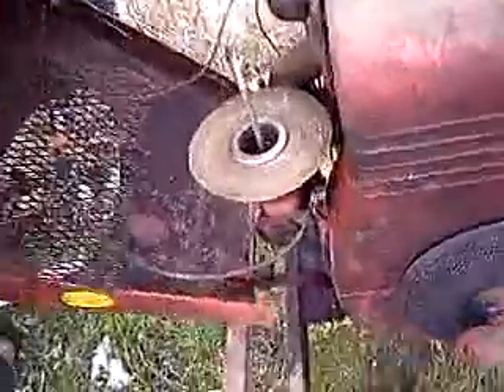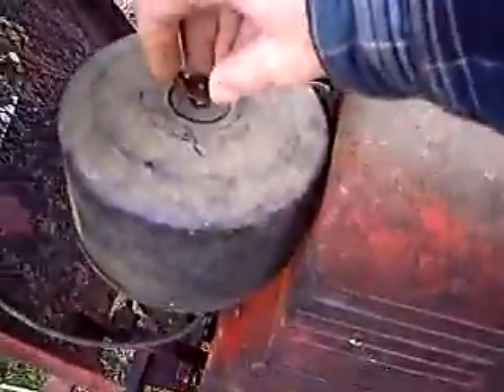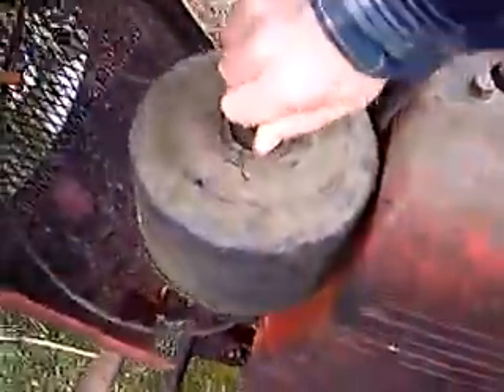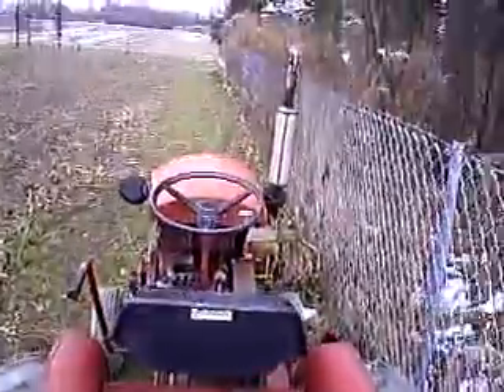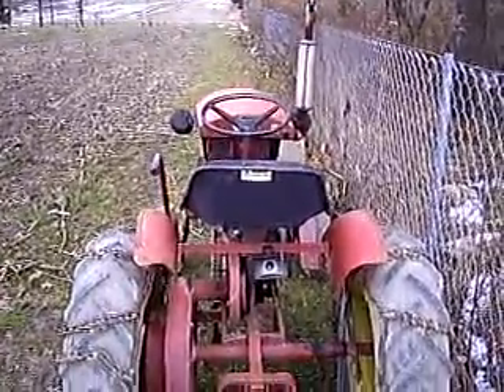Cold Start Spedex Part 3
Lets try again.